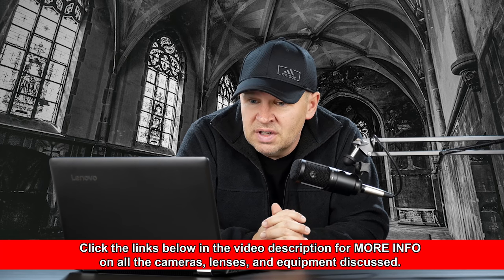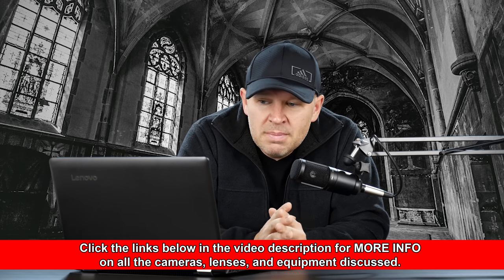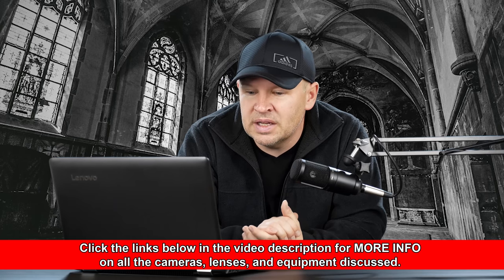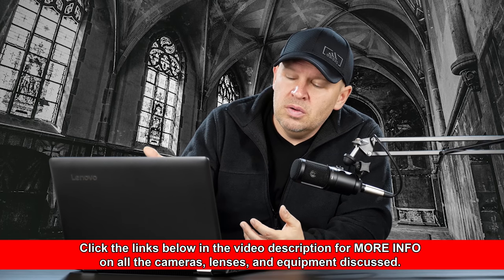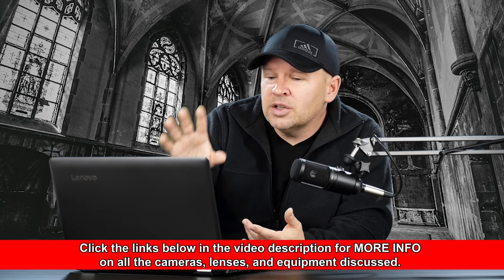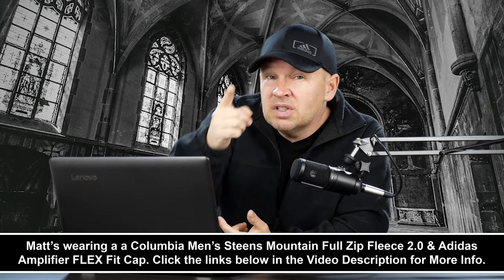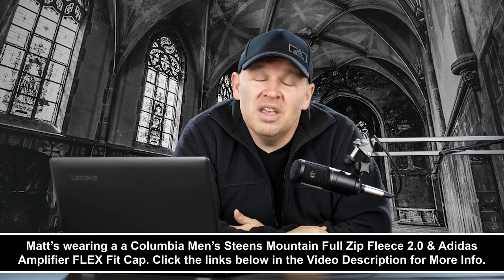Canon 77D vs Canon 80D vs Nikon D7200 - Which Camera & Lenses Should I Buy?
Canon EF 50mm f/1.4 USM Lens on Amazon

Nikon AF-S FX NIKKOR 50mm f/1.4G Lens on Amazon

Nikon AF FX NIKKOR 50mm F/1.4D DSLR Lens on Amazon